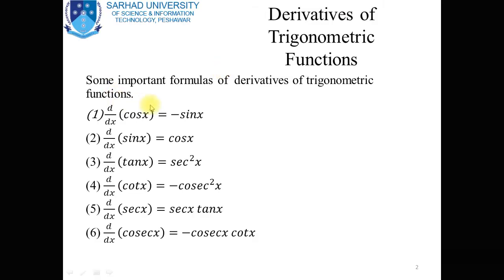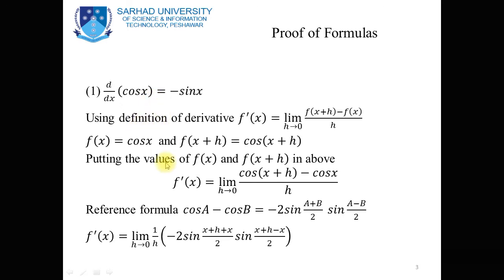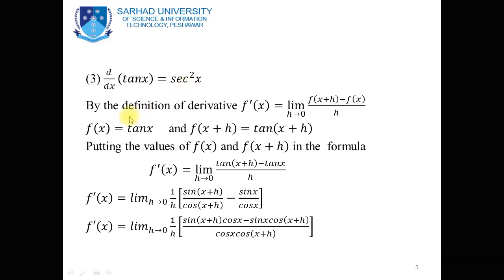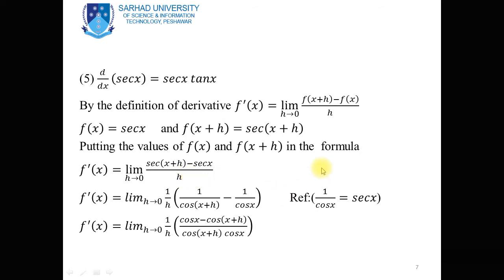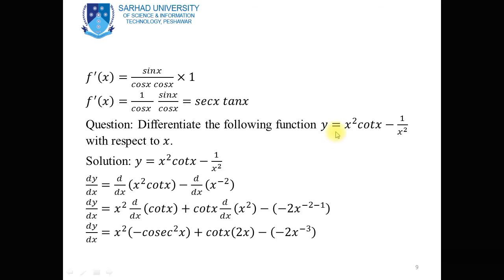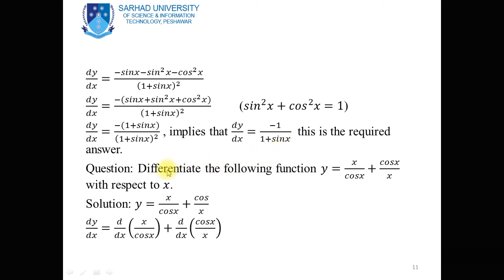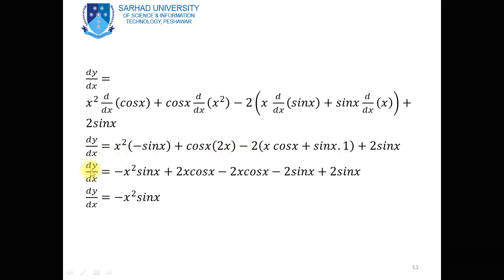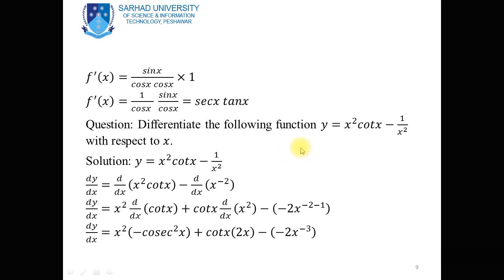week 6 video lecture2 Applied Mathematics I